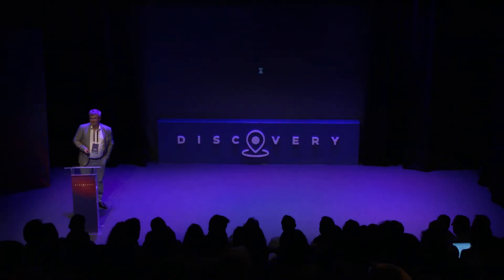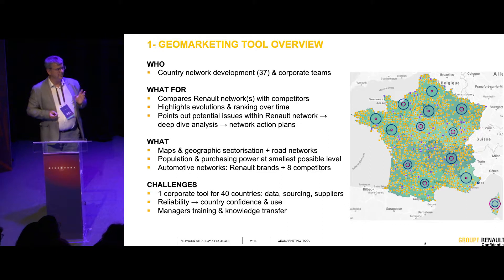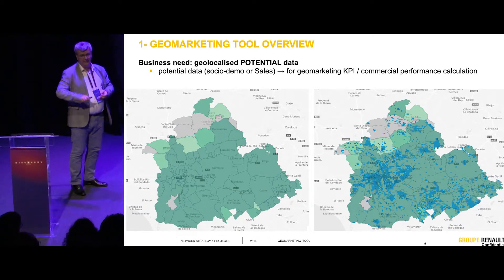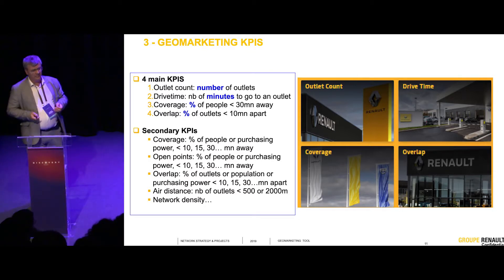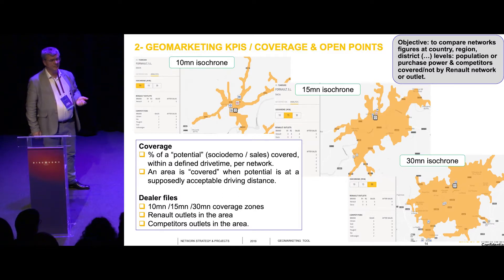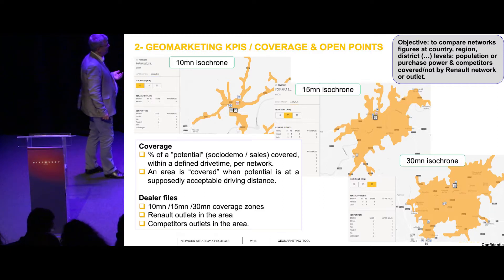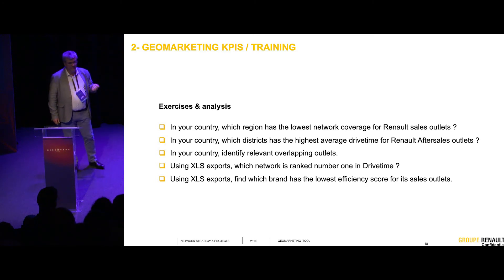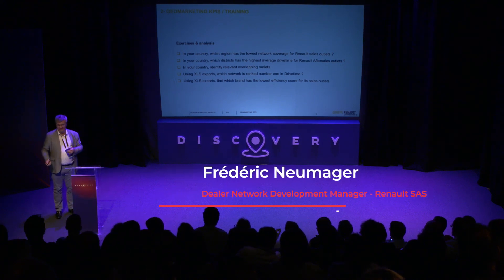Geomarketing in the Automotive Industry by Frédéric Neumager - Discovery 2019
In this session, Frédéric Neumager explains how this new tool helps Renault's team to be more efficient in diagnosing dealer networks, highlighting potential opportunities and implementing action plans to enhance commercial performance and customer satisfaction.